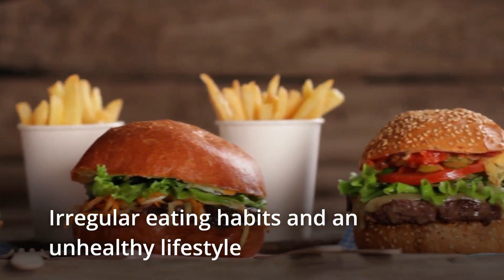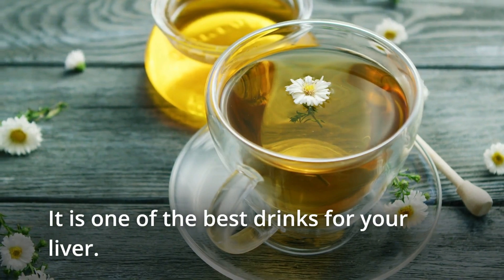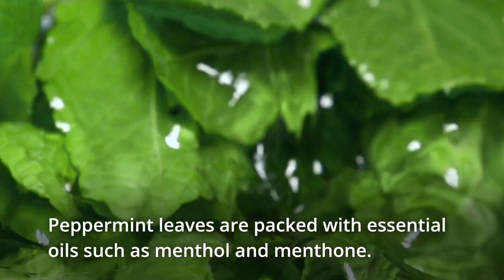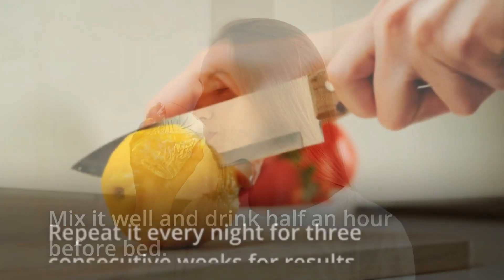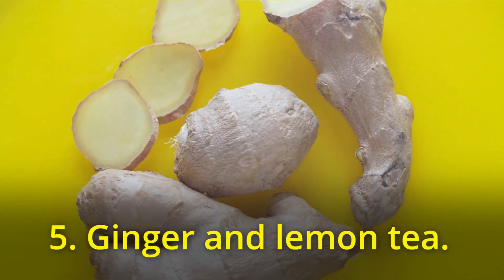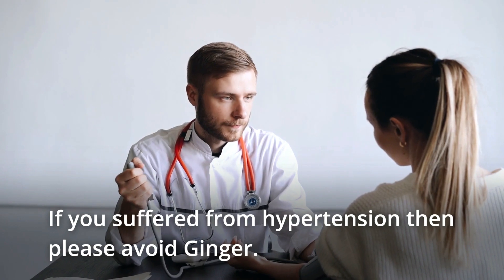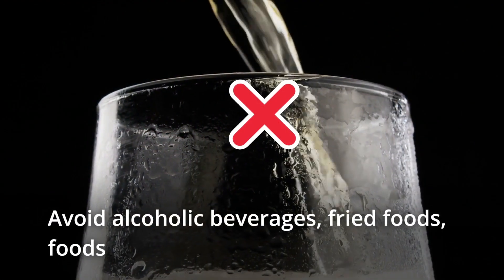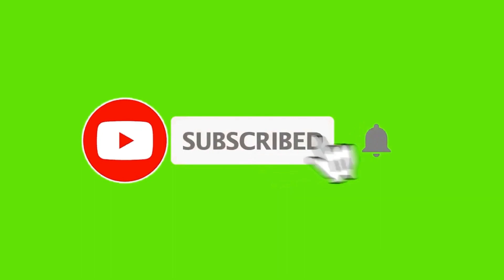Drink This to Cleanse And Detox Your Liver While You Sleep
If you're looking for a way to ➡️detox your liver while you sleep, then this video is for you. Know the benefits of drinking a powerful liver cleansing drink before going to bed and what it can do for your overall health. It helps to flush toxins from your body, and restore balance in your gut.

In this video, you will learn about 5 drinks that can help cleanse your liver and improve your quality of life.

Also, Watch ⬇️⬇️
👉 1 Juice That Detox and Cleanse your Lungs Naturally

Time Stamp
0:00 Introduction
0:47 Why liver affected
01:16 Chamomile tea for liver cleanse
01:49 Mint liver detox tea recipe
02:10 Lukewarm water for liver detox
02:36 Turmeric Tea for liver cleanse
02:58 Ginger and lemon liver detox tea
03:34 Why you should consume detox drinks at night
03:50 Tips to keep liver healthy